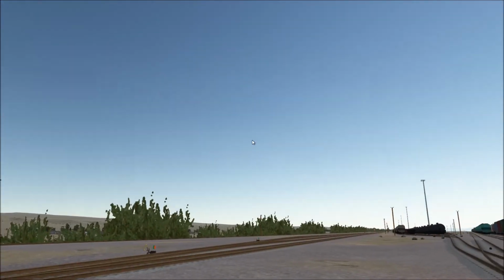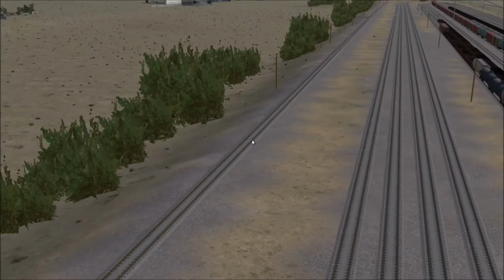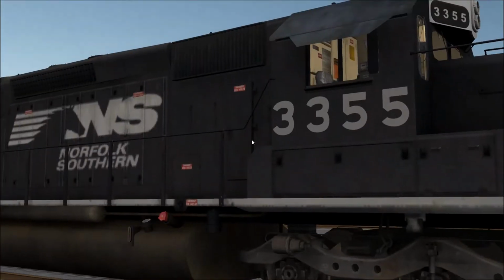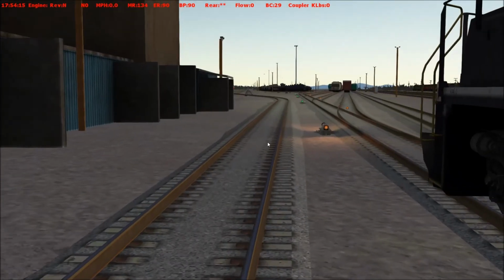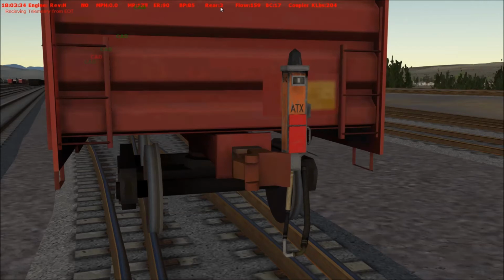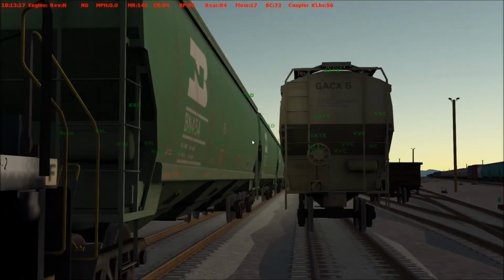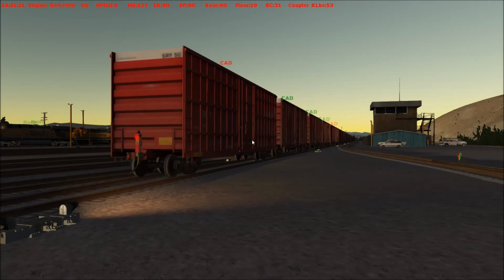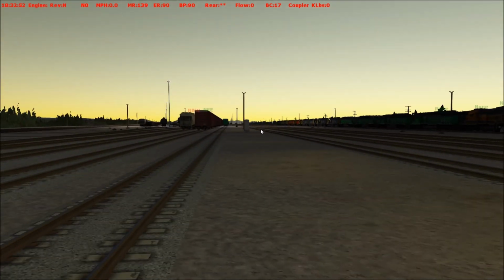Run 8 Train Simulator - Just Switching Around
Talking about trains and moving cars around Barstow.